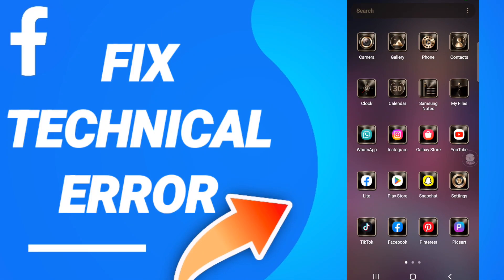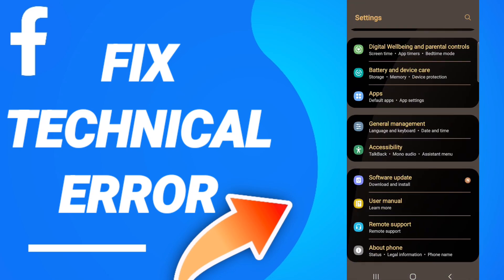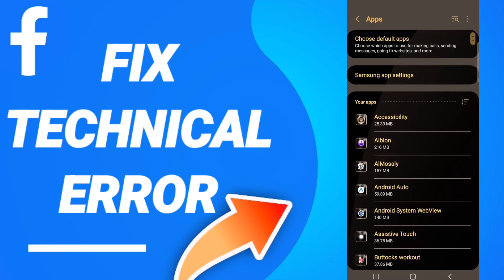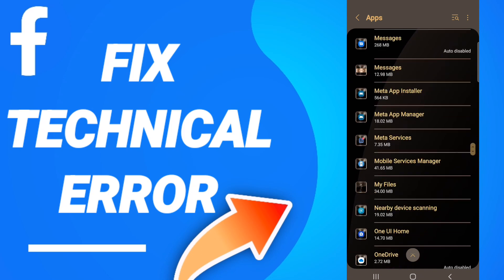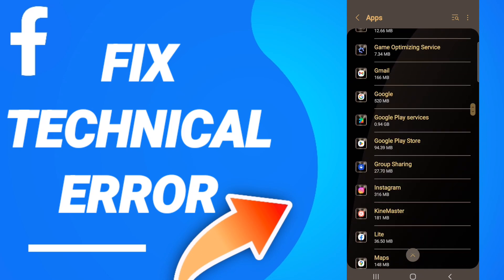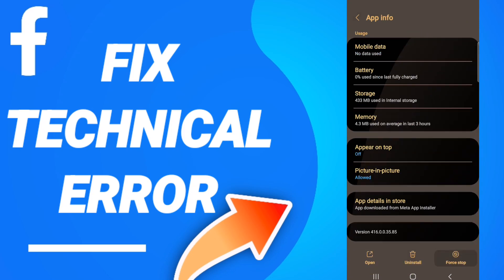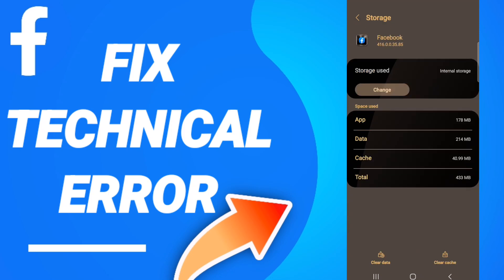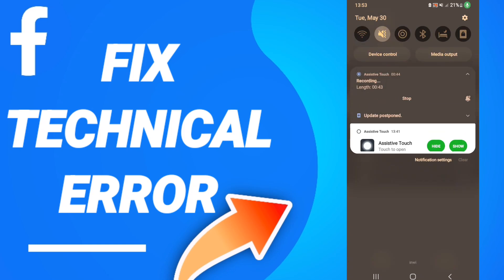How To Fix Technical Error On Facebook App 2023